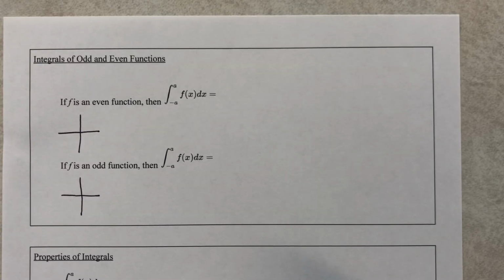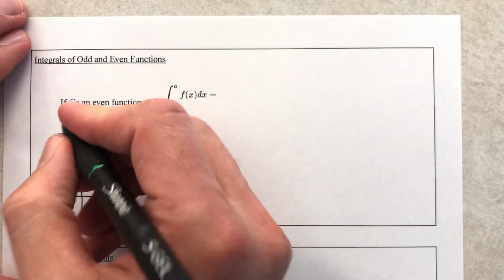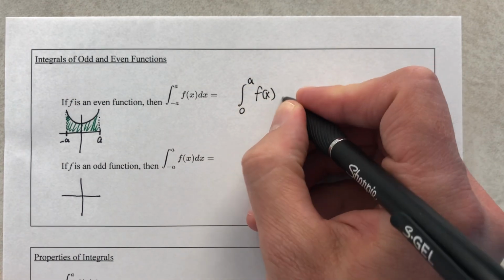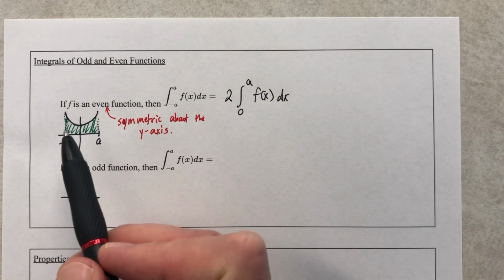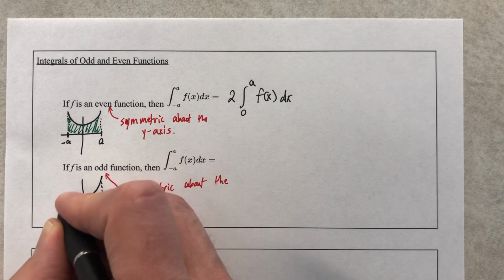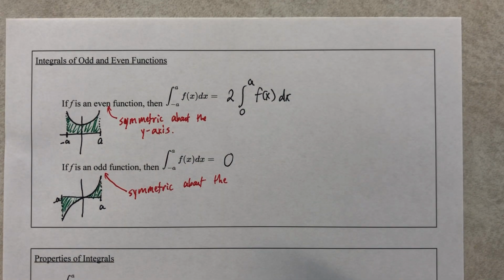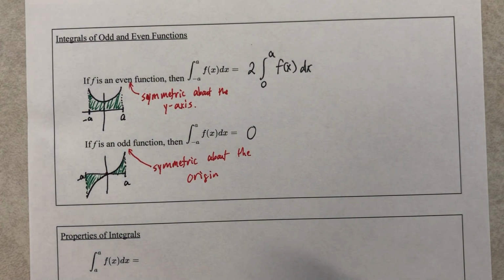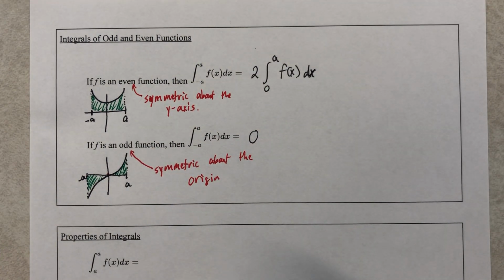Definite Integrals: Area and Properties, Part 2